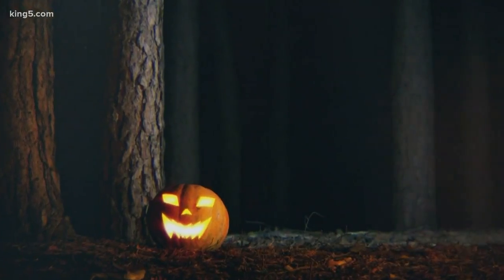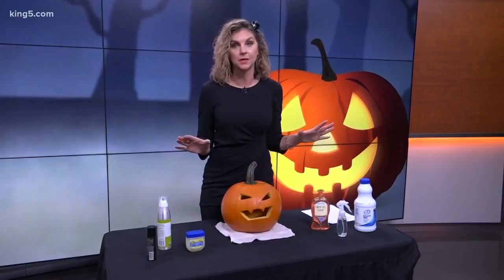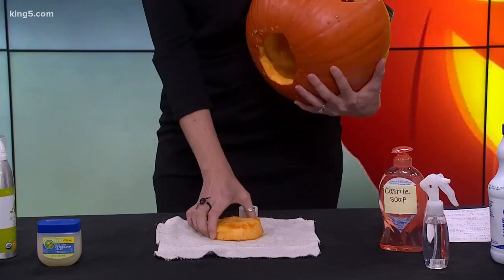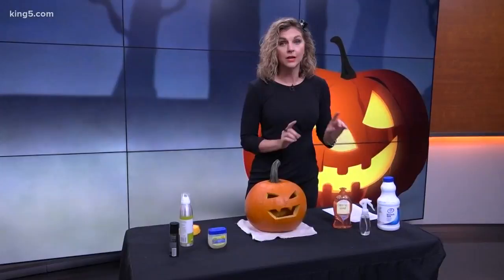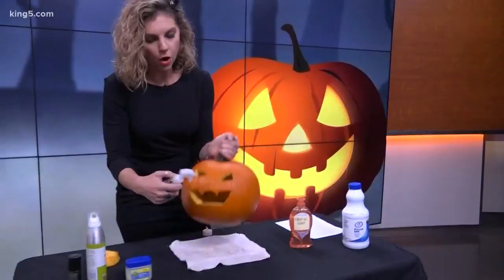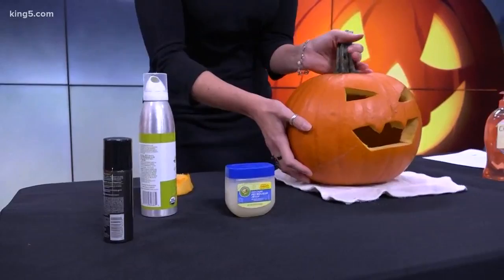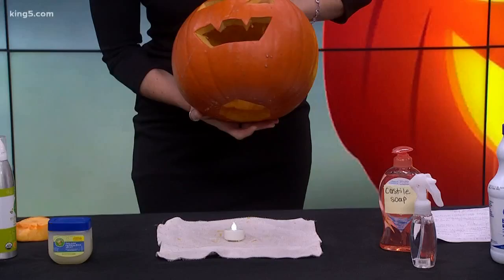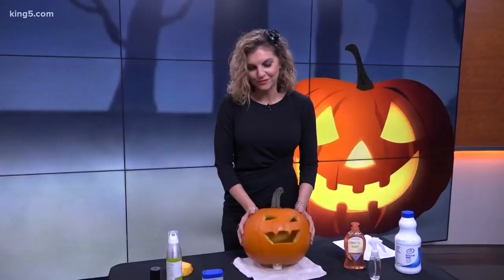How to preserve a Jack-o-lantern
KING 5 Meteorologist Jordan Wilkerson teaches you some tips to keeping your Jack-o-lantern fresh all the way until Halloween